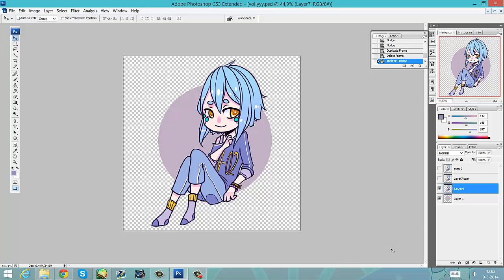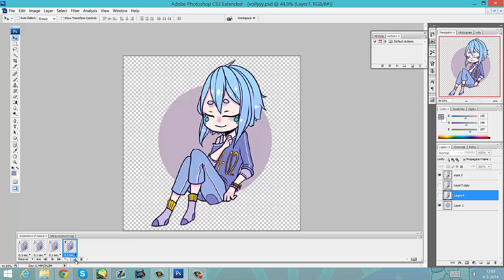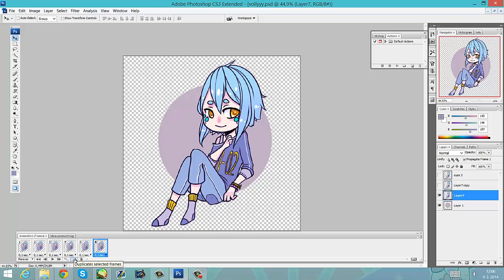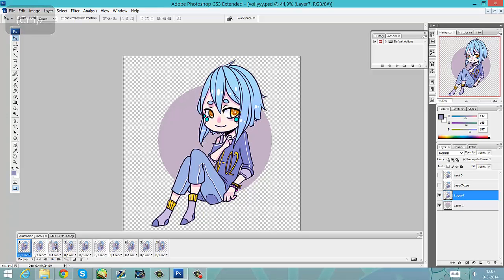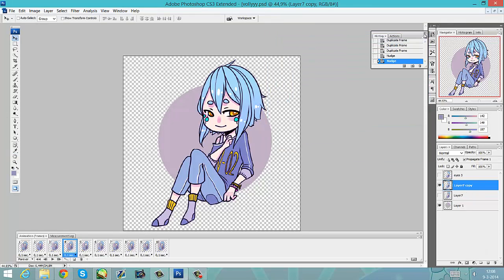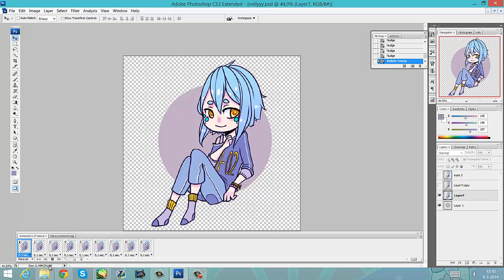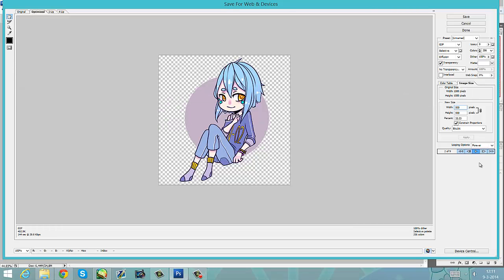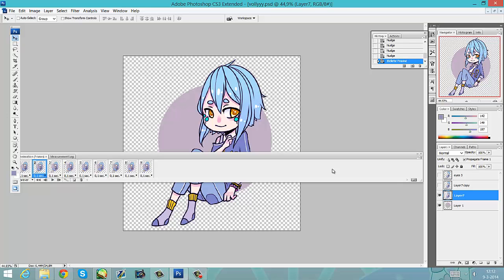How To Make an Animated GIF drawing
Like said in the video, this video is a tad late but I hope you guys don't mind too much!